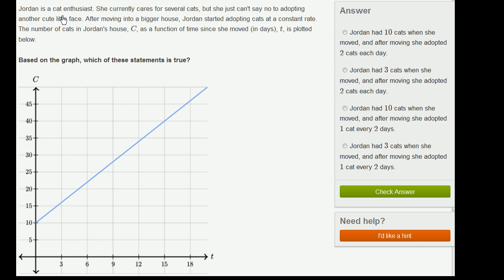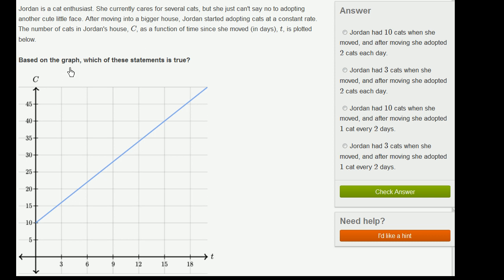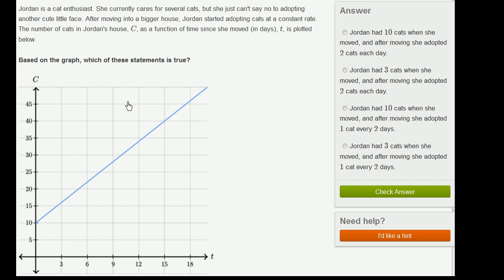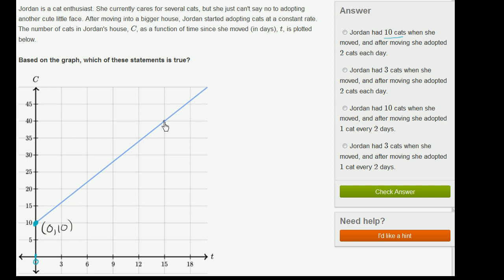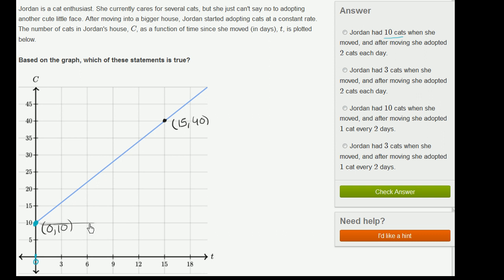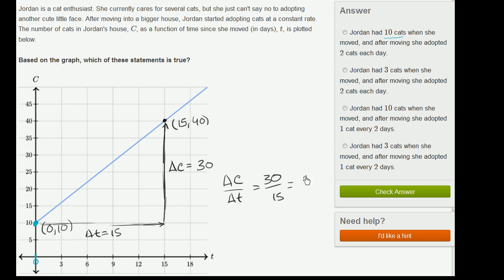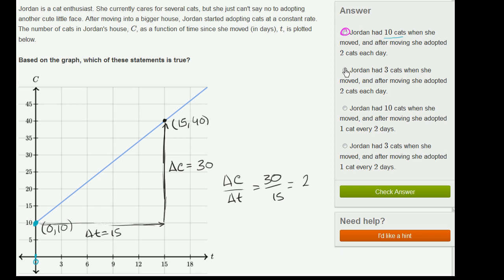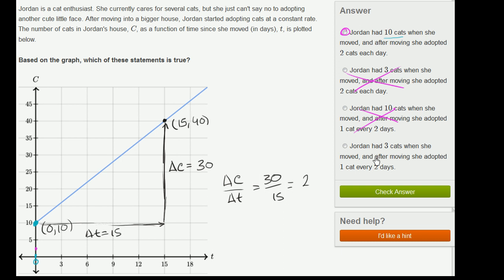Interpreting linear graphs word problems example 2 | Algebra I | Khan Academy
Courses on Khan Academy are always 100% free. Start practicing—and saving your progress—now